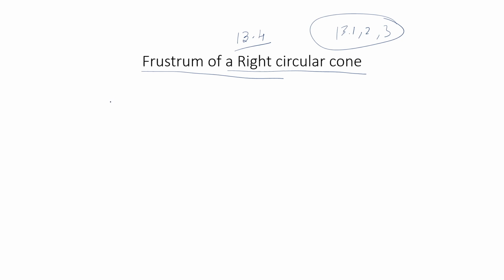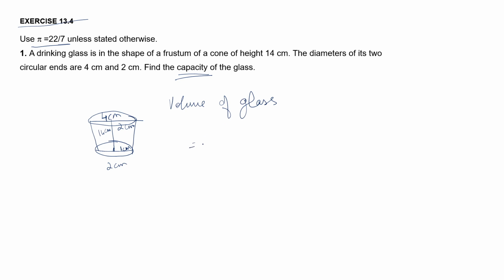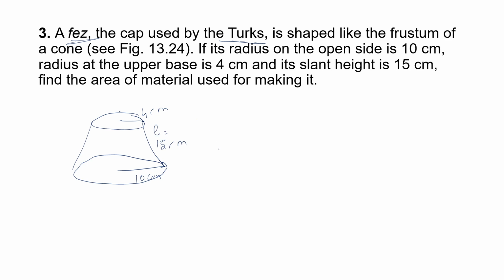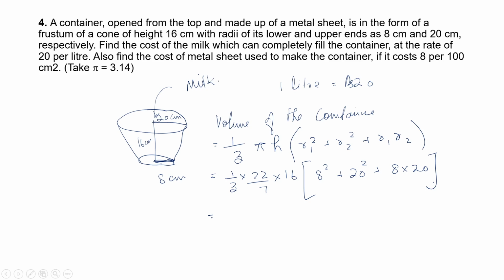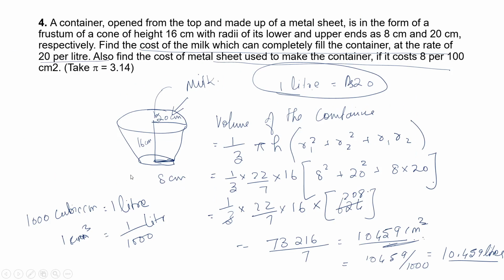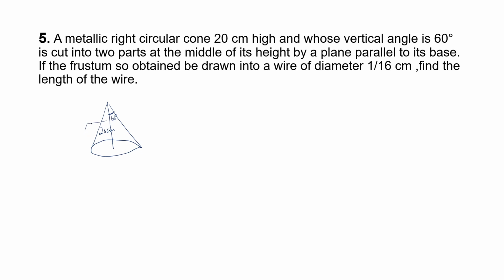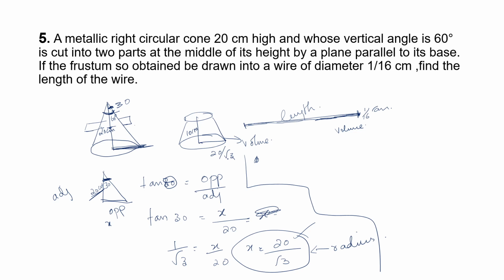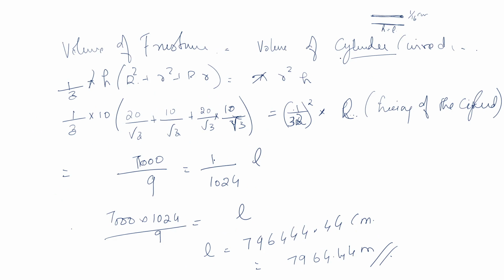X CBSE MATHS-CHAPTER 13-SA and Volume